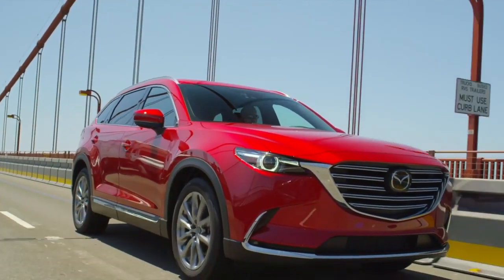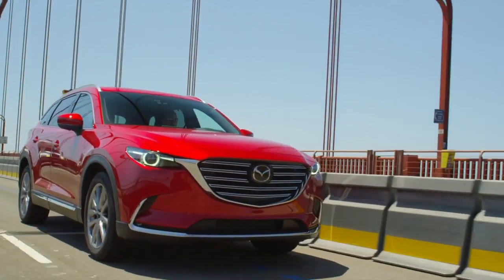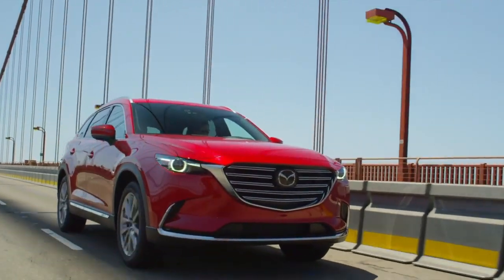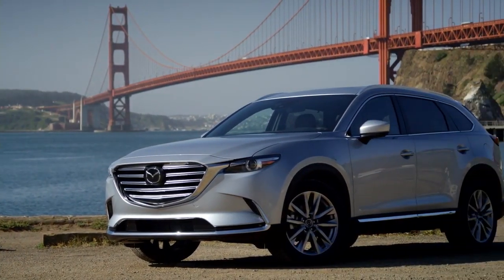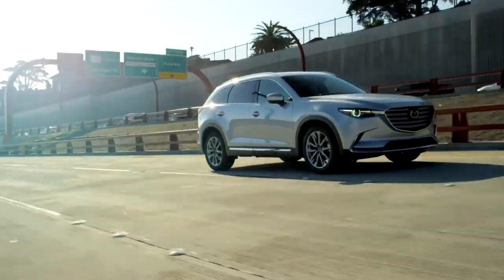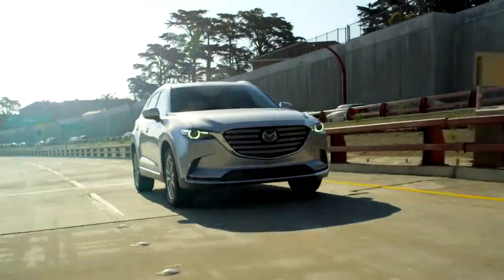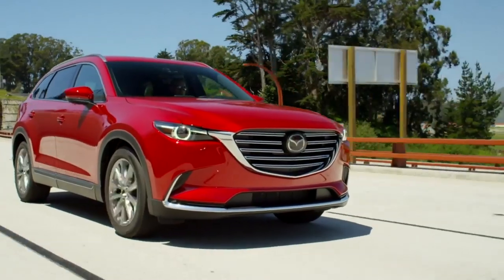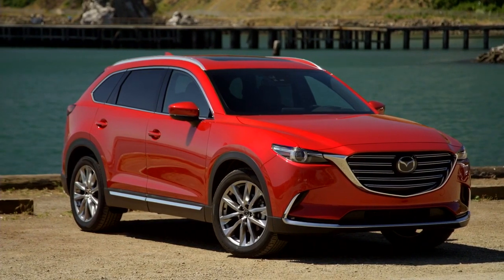2019 Mazda CX-9 Broomfield CO | New Mazda CX-9 Broomfield CO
2019 Mazda CX-9 Looking for a great car buying experience in the Broomfield CO area? Want a reliable Mazda? Come over to McDonald Mazda South near Littleton CO. Our friendly staff is ready to help you drive away in the car that you deserve. McDonald Mazda South has one of the most extensive Mazda inventory and selection to fit your budget and needs.  Our staff is a group of dedicated and trained experts when it comes to new or used Mazda. Come visit us out today and see why McDonald Mazda South is the top Mazda dealership in the Broomfield CO area today!